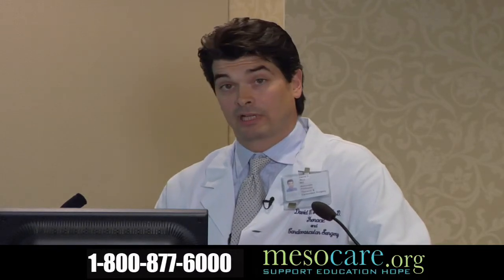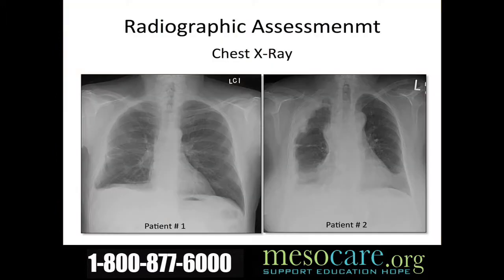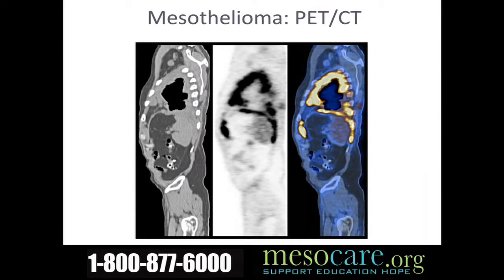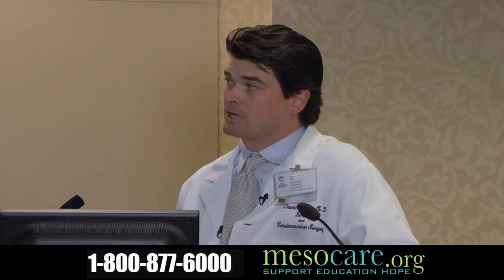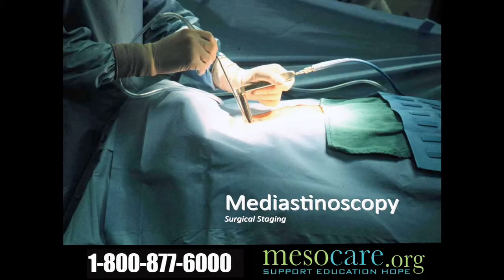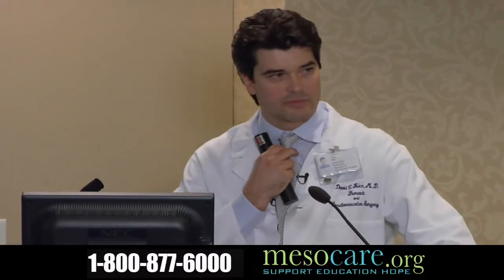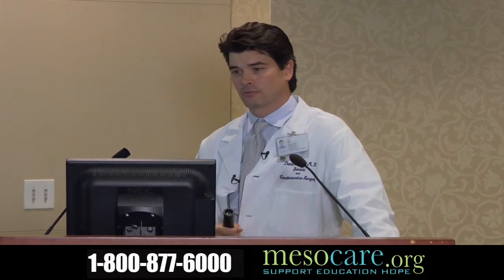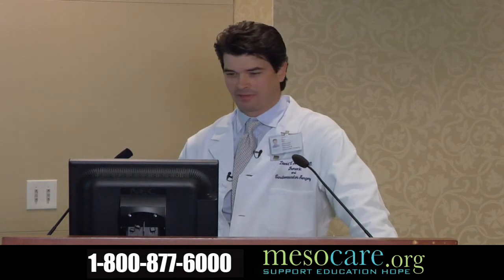Surgical Advances in the Treatment of Mesothelioma Part 3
This lecture is on Surgical Advances in the Treatment of Mesotheloma and presented by Dr. David Rice who is director of the mesothelioma program at the University of Texas MD Anderson Cancer Center in Houston. He has been well lauded for his progressive and innovative work in the treatment of malignant mesothelioma and thoracic cancer.Dr. David Rice is director of the mesothelioma program at the University of Texas MD Anderson Cancer Center in Houston. He has been well lauded for his progressive and innovative work in the treatment of malignant mesothelioma and thoracic cancer.